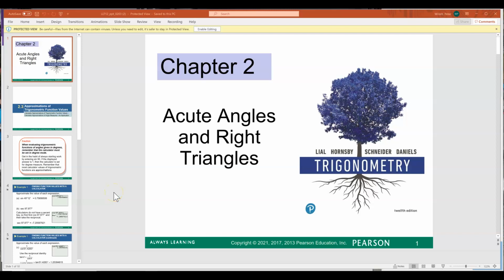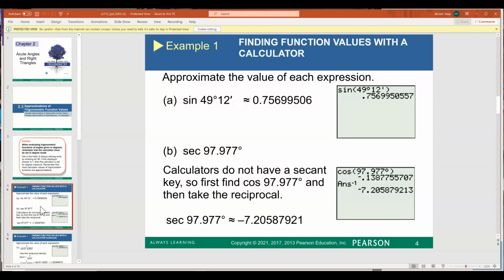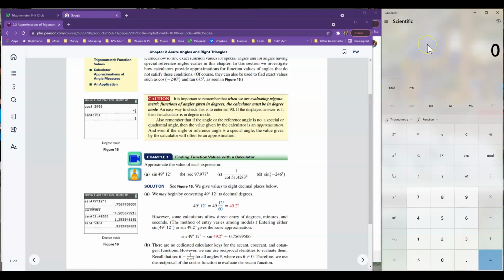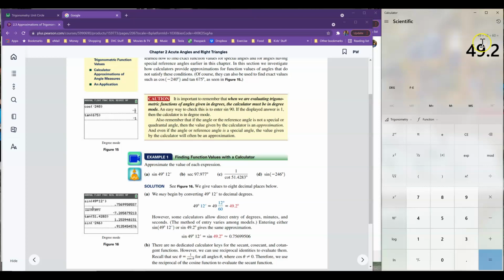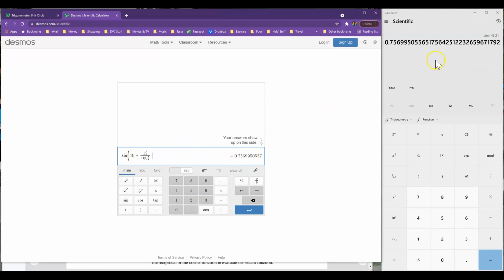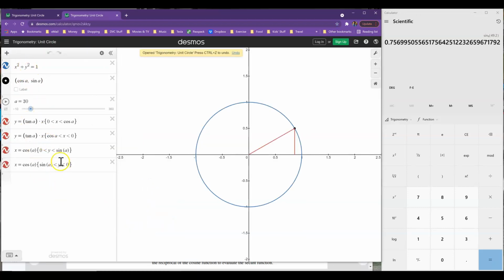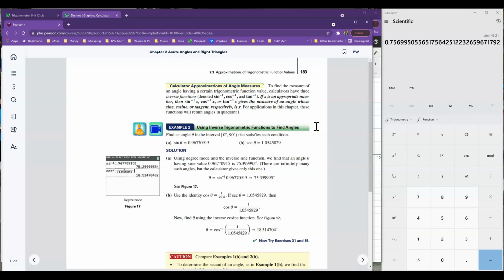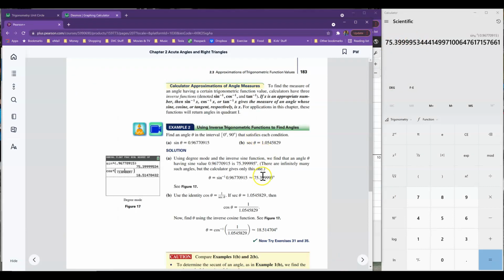2.3 Approximations of Trigonometric Function Values